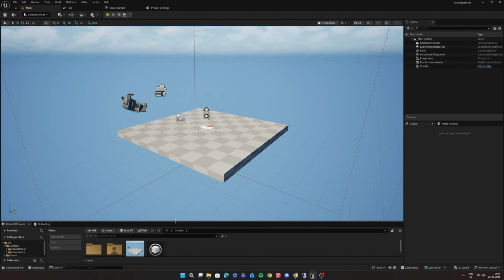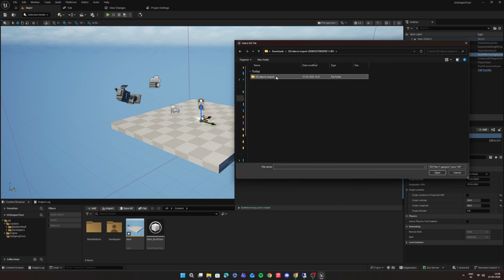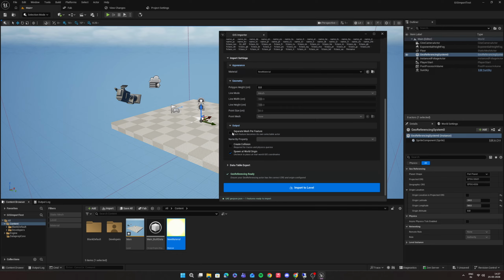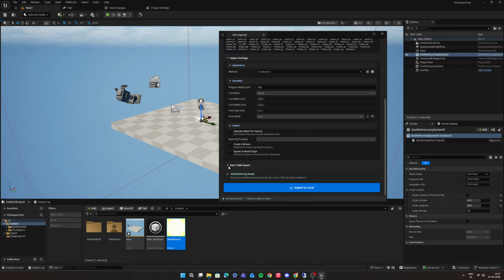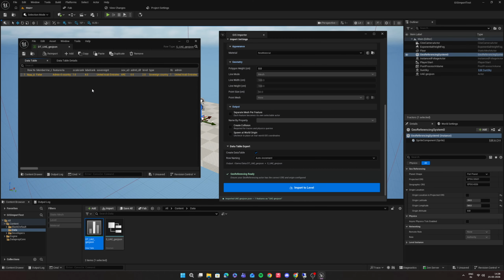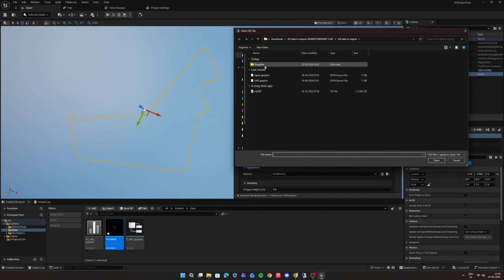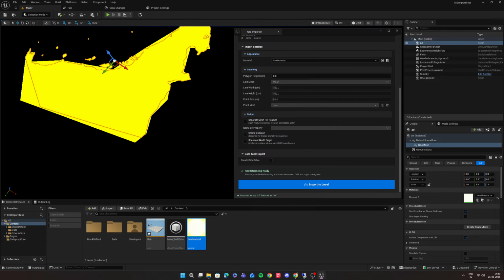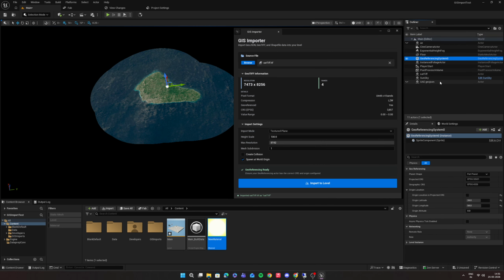How to Import GIS Files in Unreal Engine 5 (GeoJSON, Shapefile, GeoTIFF) | AllInOneGIS plugin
Learn how to import GIS data directly into Unreal Engine 5 using the All In One GIS Plugin.

In this tutorial, I’ll show you how to:

Import GeoJSON files
Import Shapefiles (.shp)
Import GeoTIFF / TIF data
Use Unreal Engine Geo Referencing System
Generate procedural GIS meshes
Convert GIS attribute tables into Unreal Data Tables
Spawn GIS data using real-world coordinates
Import point, line, polygon, and multipolygon data
Work with textured planes and heightmaps from GeoTIFFs

The plugin supports:
✔ GeoJSON
✔ Shapefile (.shp)
✔ GeoTIFF (.tif/.tiff)

Current Unreal Engine Support:

UE 5.6
UE 5.7

Plugin Features:

Automatic GIS coordinate conversion
Data table export from GIS attributes
Procedural mesh generation
Line and spline support
Point mesh spawning
Geo-referenced world placement
Large dataset fail-safe warnings